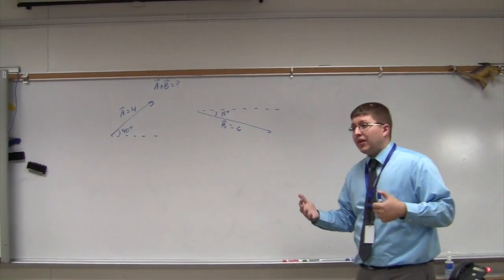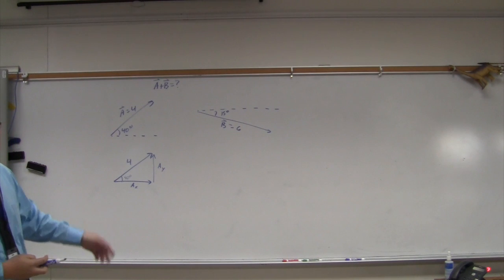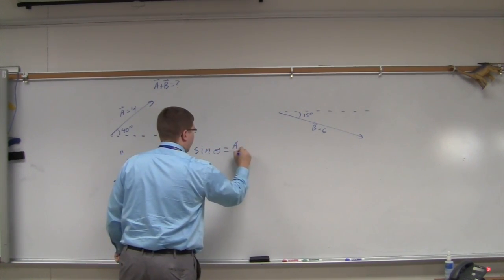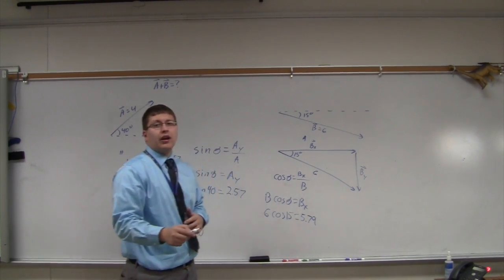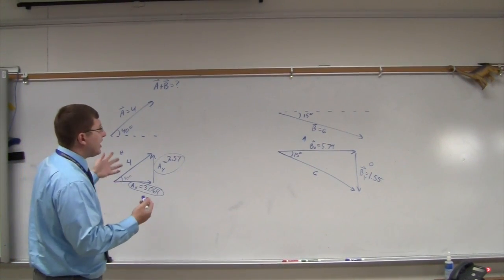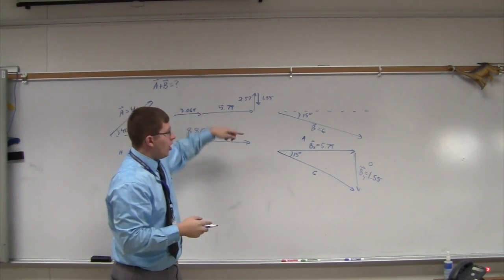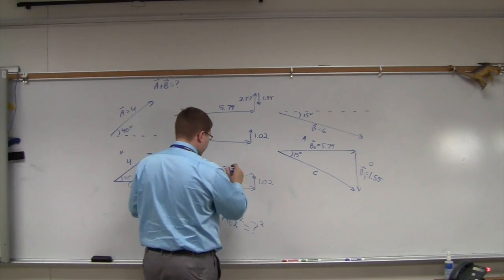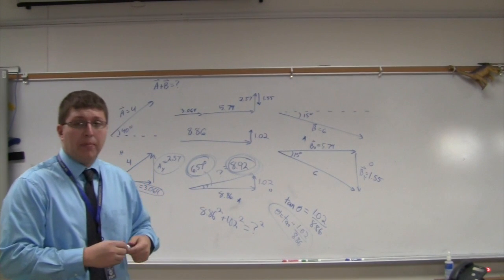Adding Any Two Vectors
This video is about Adding Any Two Vectors